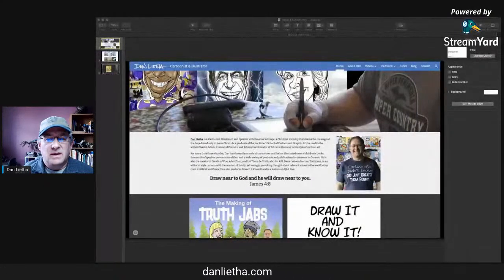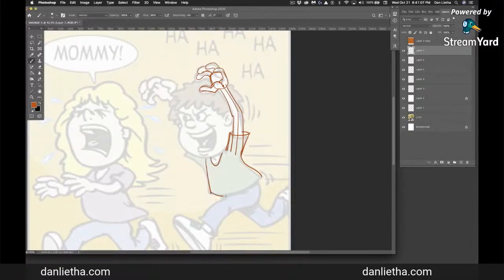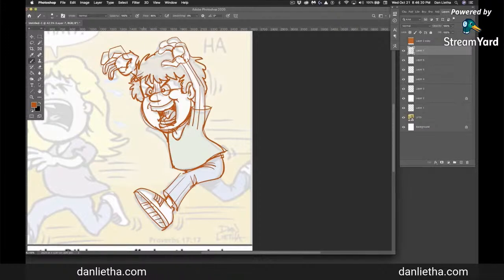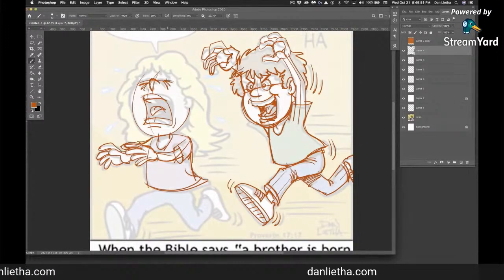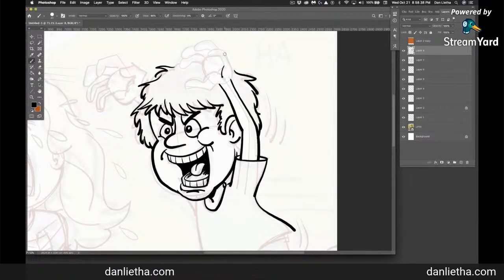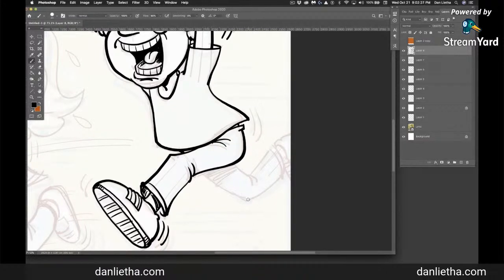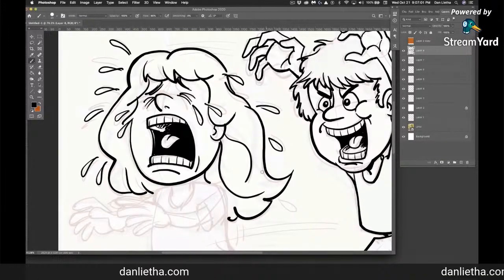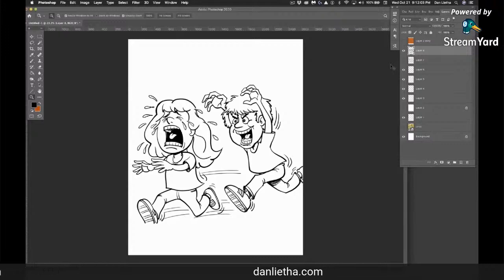Watch Me Redraw a Comic Strip Using Adobe Photoshop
Today I am redrawing a comic strip panel that I produced in the early 2000s. I am using a Wacom Cintiq and Adobe Photoshop to do this. Join me as I walk you through this digital art process. There are lots of good art tips and insights given along the way.